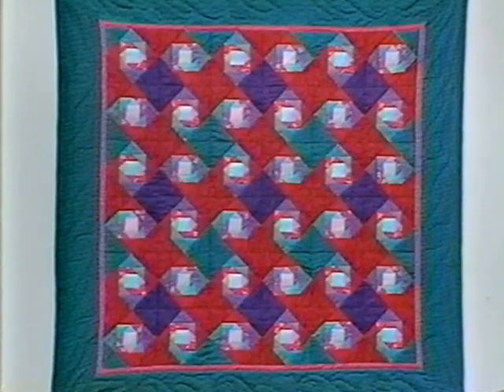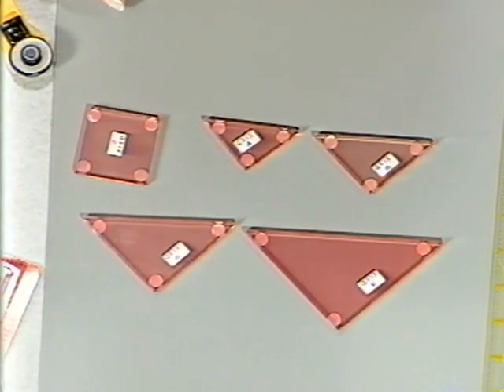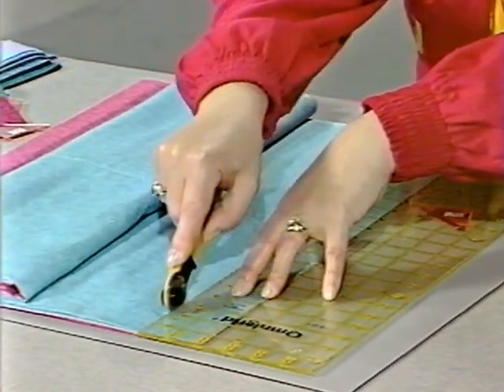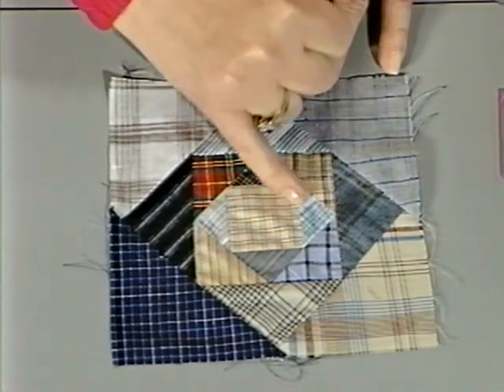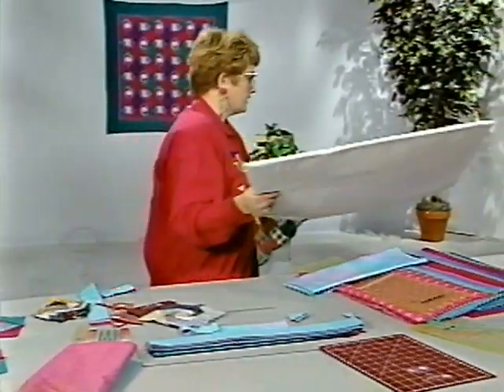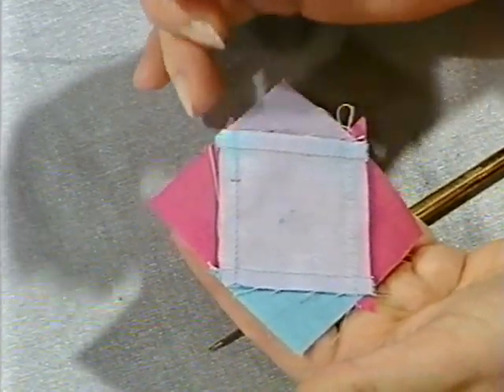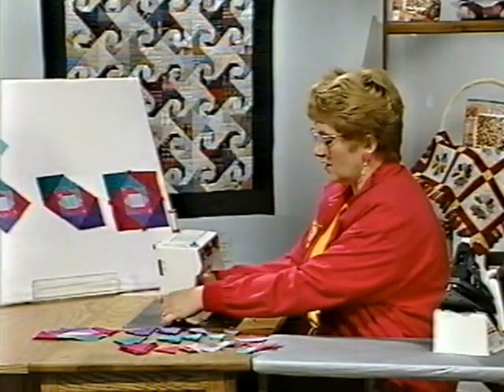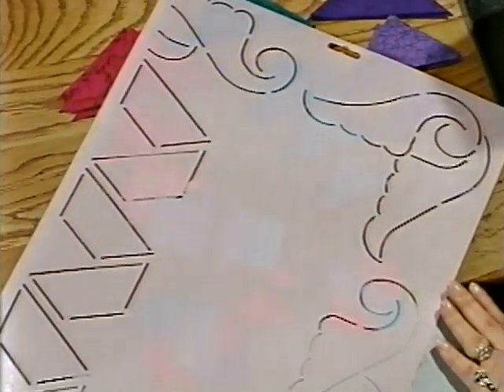Snail's Trail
Light, medium and dark fabrics form the snail in this simple block. When blocks are repeated, an intricate pattern is formed that even a beginner could make.